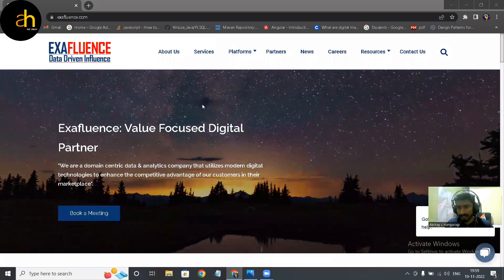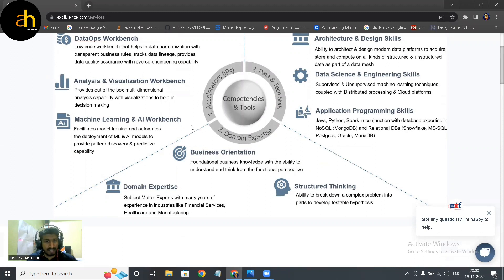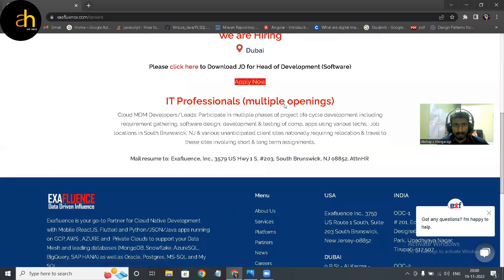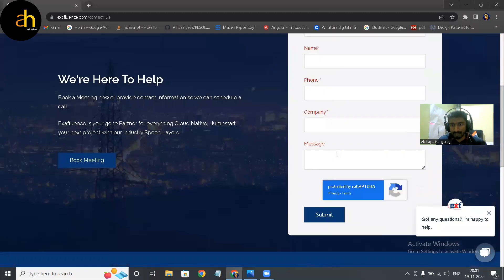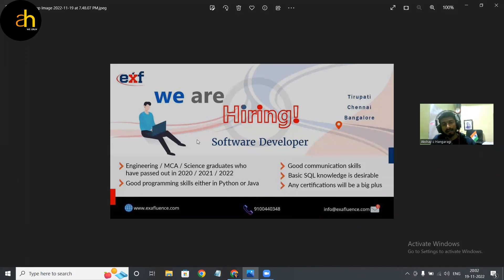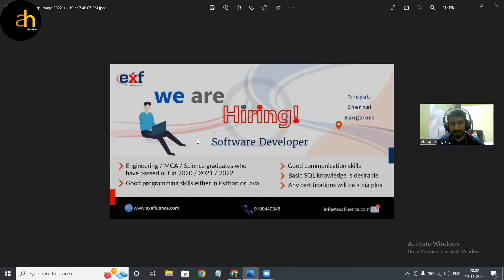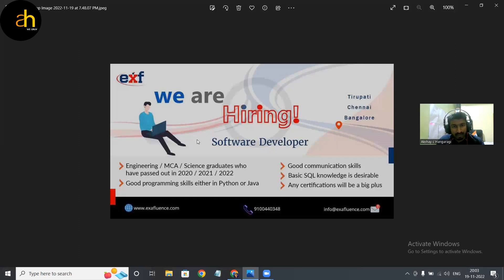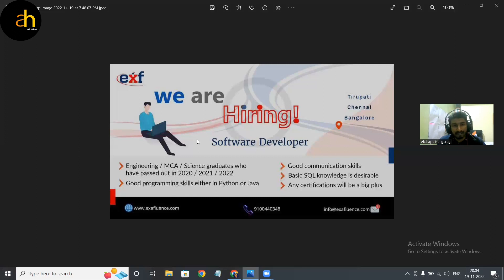EXAFLUENCE IS HIRING FOR 2020 | 2021 | 2022 BATCHES interview exafluence @akshayhangaragi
💡 WHO AM I:
I am Akshay Hangaragi - a JAVA FULL STACK  techie, Content Creator, and Mentor.
Founder of WE GROW community on telegram.